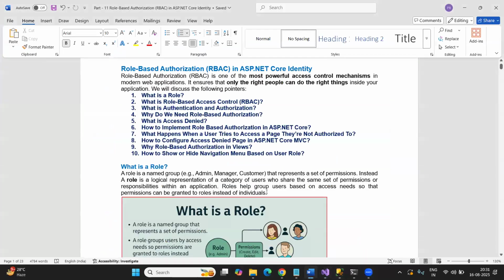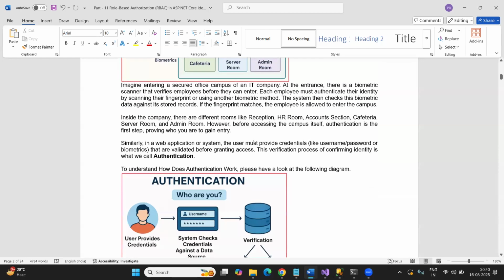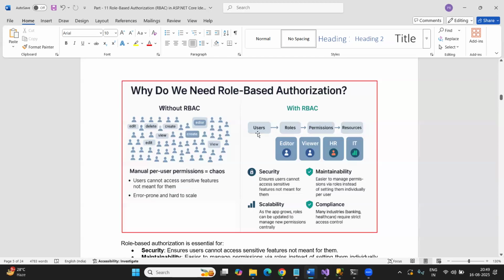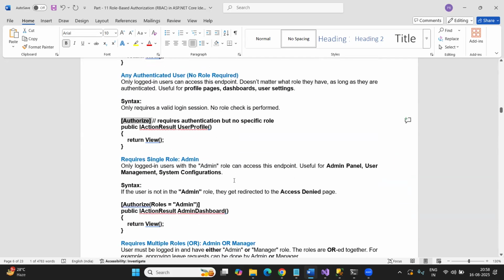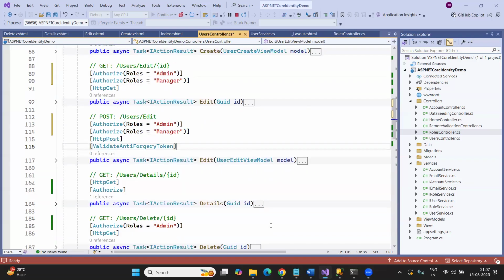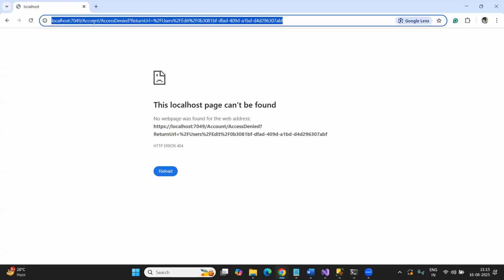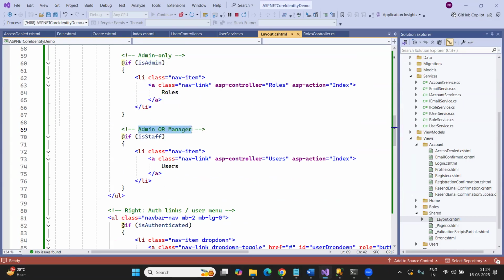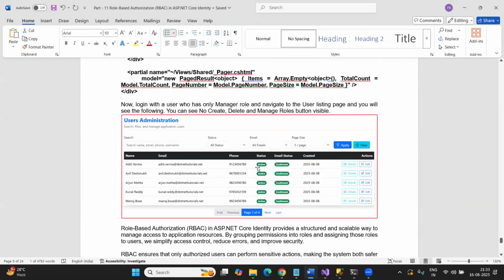Role-Based Authorization (RBAC) in ASP.NET Core Identity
Learn how to implement Role-Based Authorization (RBAC) in ASP.NET Core Identity with a clean, production-ready approach. We’ll cover roles, [Authorize] with single/multiple roles (OR/AND), Access Denied handling, controller and view protection, plus practical UX tips (hide/show menus by role).

1. What is a Role?
2. What is Role-Based Access Control (RBAC)?
3. What is Authentication and Authorization?
4. Why Do We Need Role-Based Authorization?
5. What is Access Denied?
6. How to Implement Role-Based Authorization in ASP.NET Core?
7. What Happens When a User Tries to Access a Page They’re Not Authorized To?
8. How to Configure Access Denied Page in ASP.NET Core MVC?
9. Why Role-Based Authorization in Views?
10. How to Show or Hide the Navigation Menu Based on User Role?